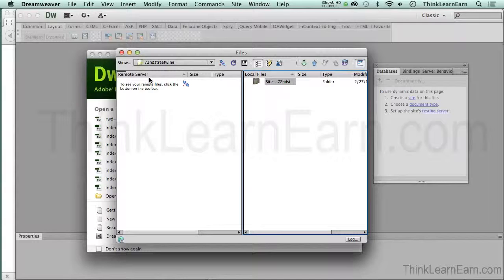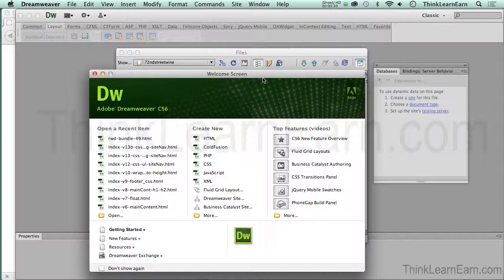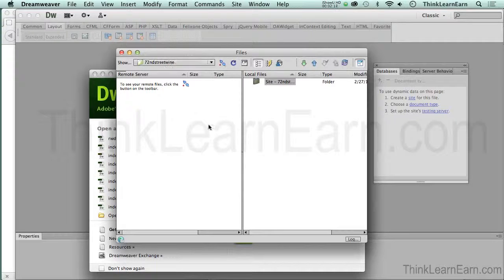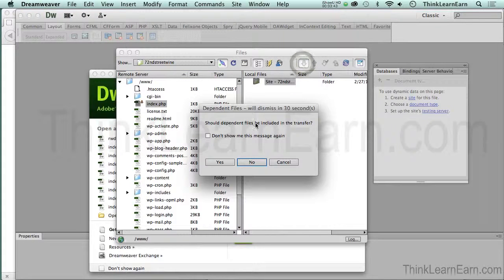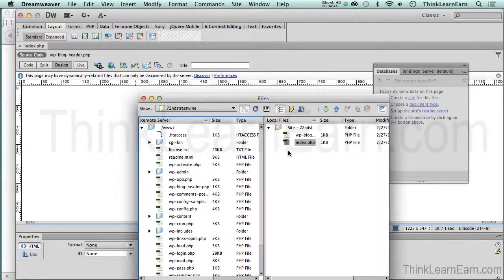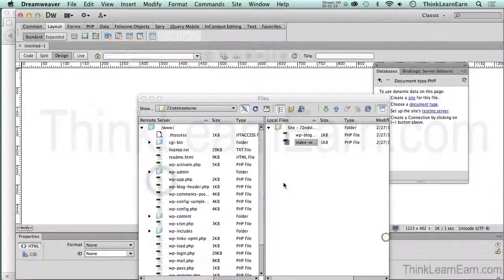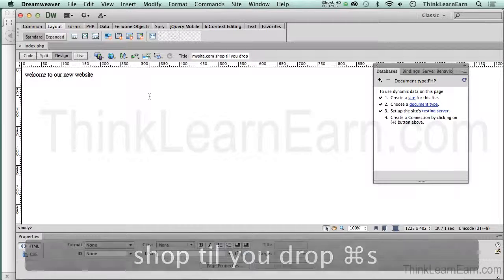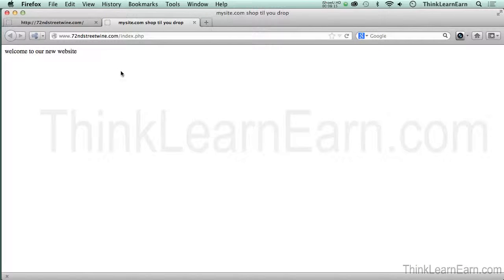Build a php login admin page from scratch Connet to server via FTP upload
Create an admin login in which admin will redirect to admin.php page. This page has all information